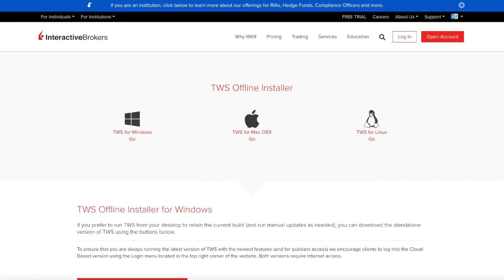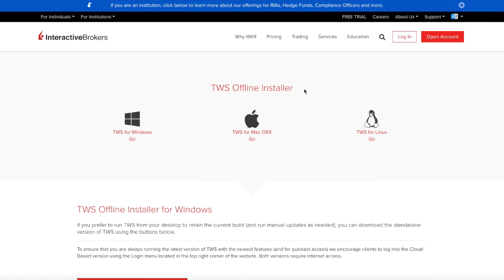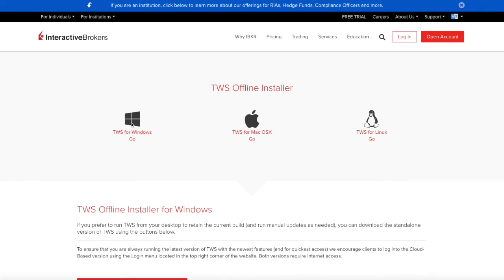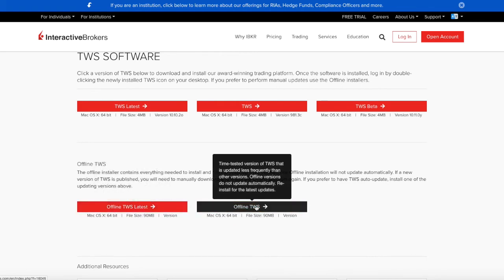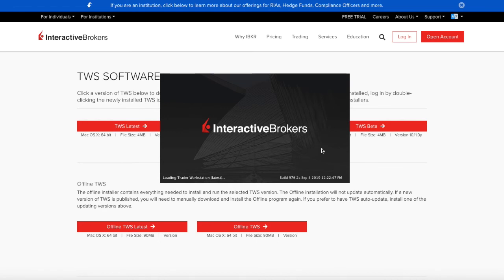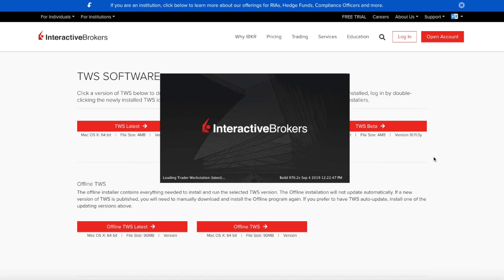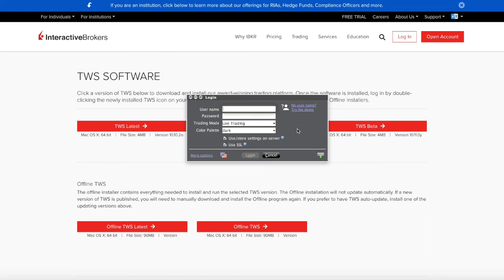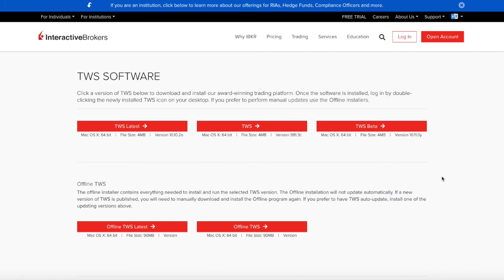WHAT TO DO if your INTERACTIVE BROKERS TWS does not work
Automatic updates of the Trading WorkStation (TWS) may not be compatible with your system, and as a consequence TWS may not work. What to do?
I show you in this video how to overcome this issue.